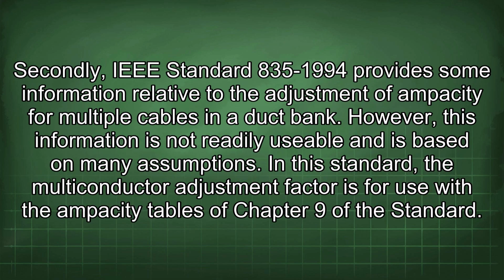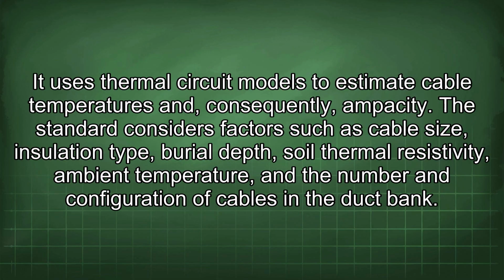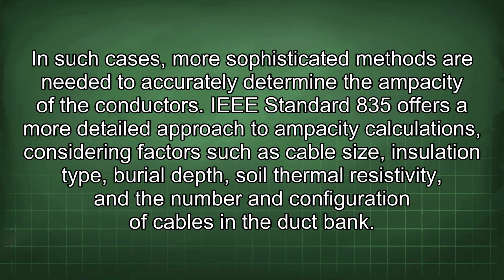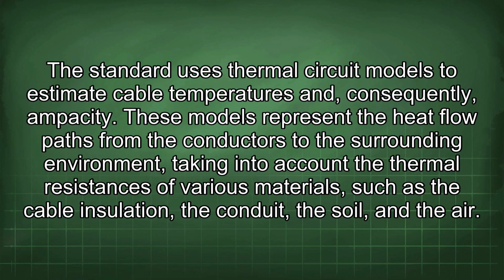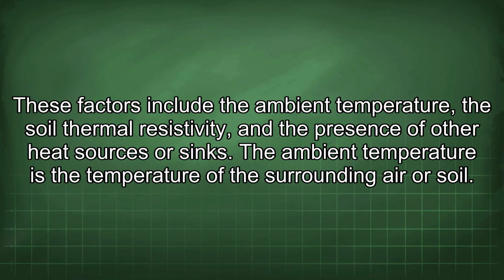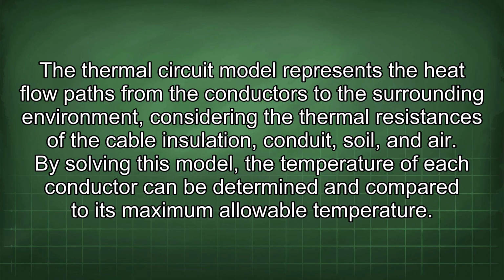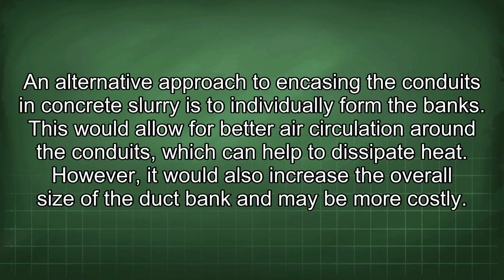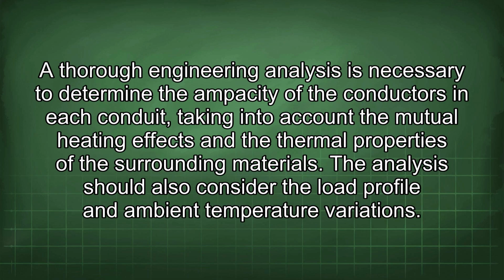Conduit Duct Bank Heat Buildup Considerations and Solutions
Explore heat buildup concerns in conduit duct banks with multiple high amperage services. Understand the limitations of NEC Article 310 and alternative resources like IEEE Standard 835-1994. Discover strategies for mitigating heat and maintaining adequate cable ampacity.